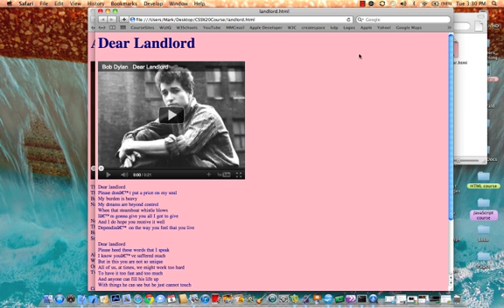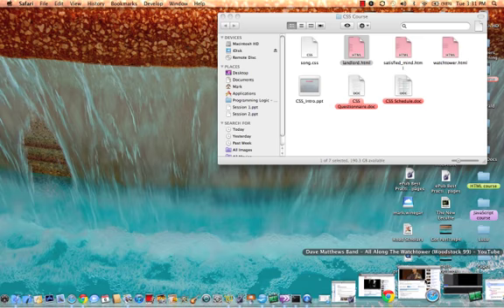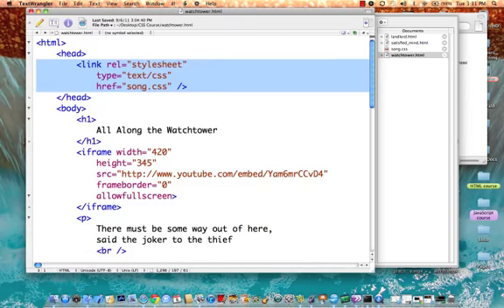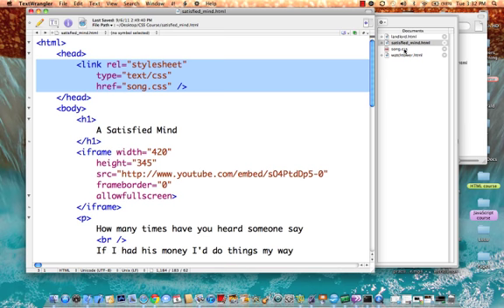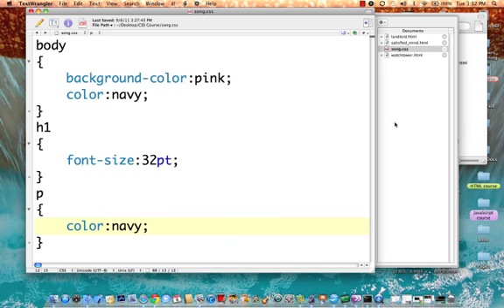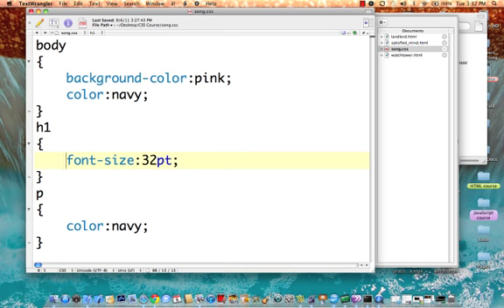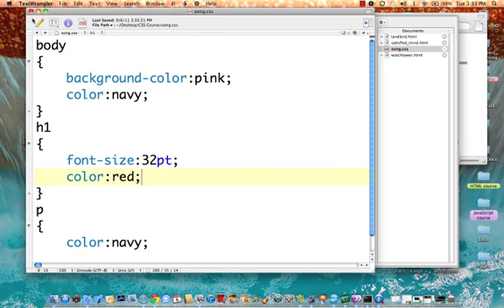The power of external style sheets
Dr. Mark shows how a single external style sheet can easily control the look and feel of multiple web pages.